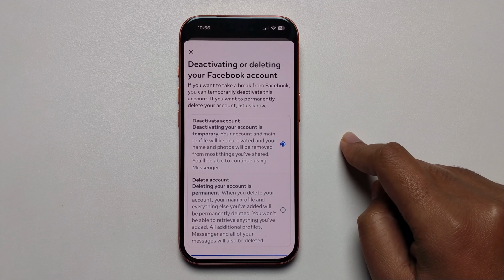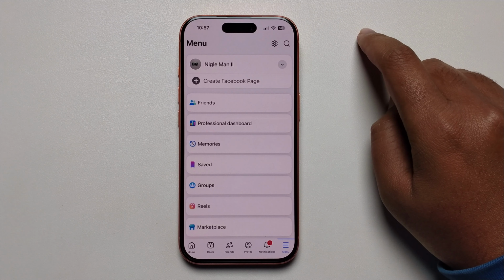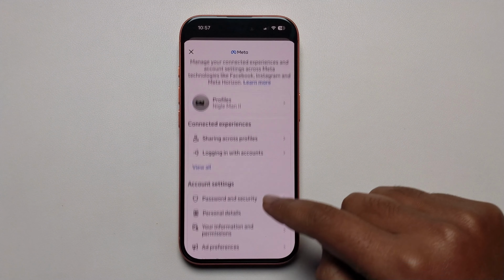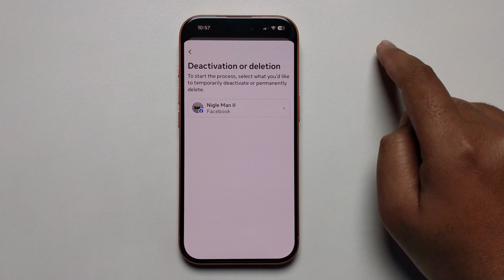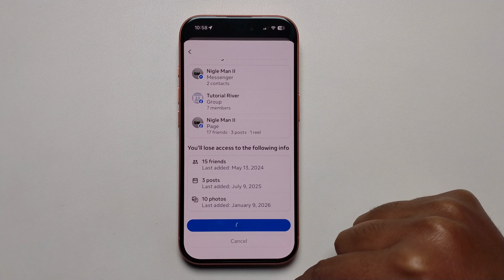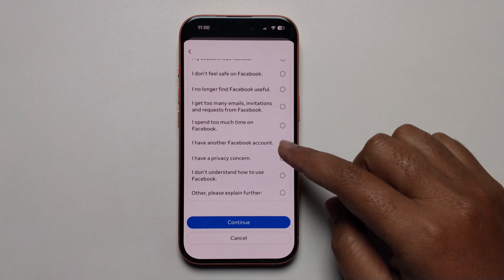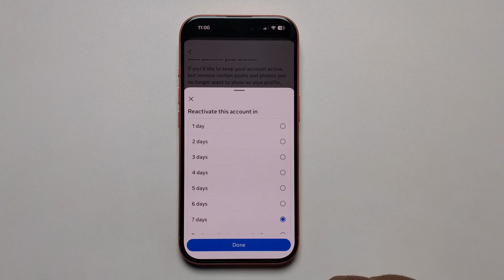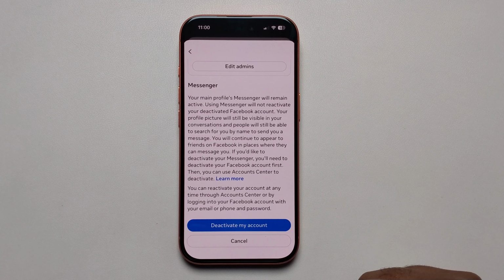How to Deactivate Facebook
Learn how to delete or deactivate your Facebook account with our easy-to-follow step-by-step guide.

Video Parts:
0:00 Info & Intro
0:10 Open Facebook
0:21 Go Settings & Privacy
1:21 Select issue
1:56 Ending & Outro